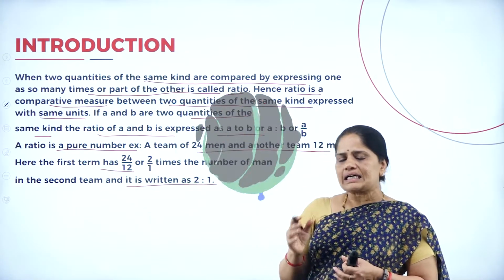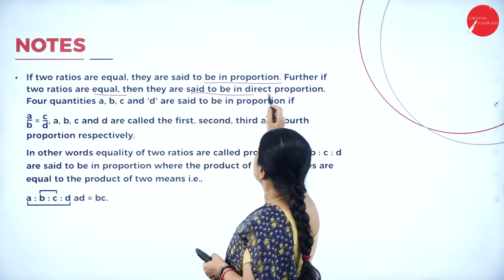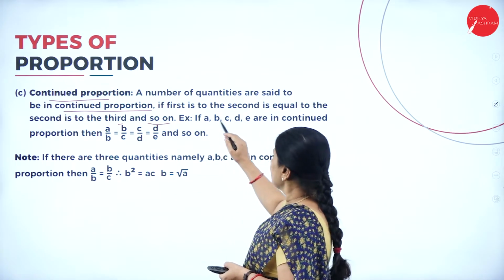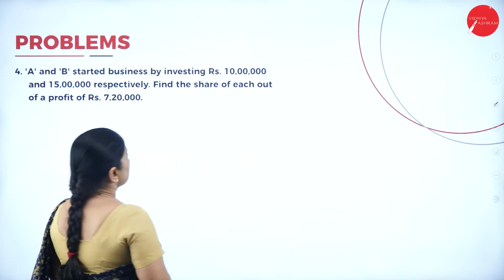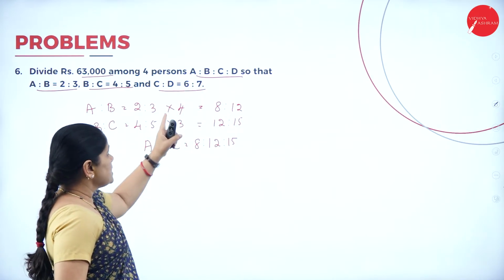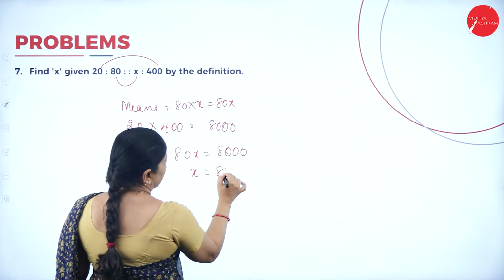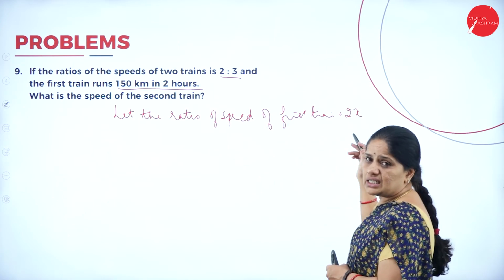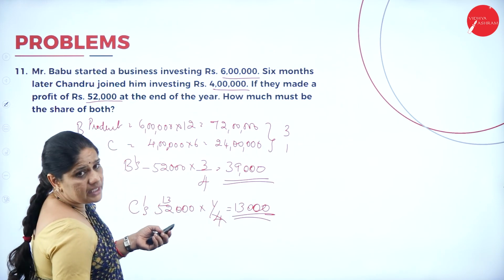DAY 17 | QUANTITATIVE TECHNIQUES | IV SEM | B.BA | RATIO, PROPORTION VARIATION AND PERCENTAGE | L1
Course : B.B.A
Semester : IV SEM
Subject :  QUANTITATIVE TECHNIQUES
Chapter Name : RATIO, PROPORTION VARIATION AND PERCENTAGE
Lecture : 1